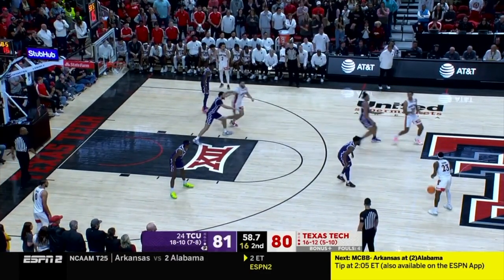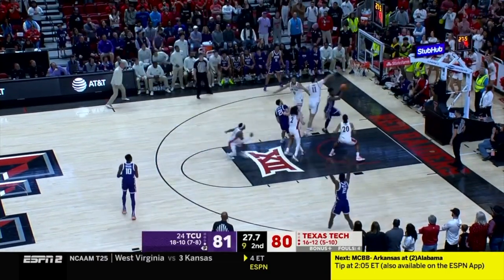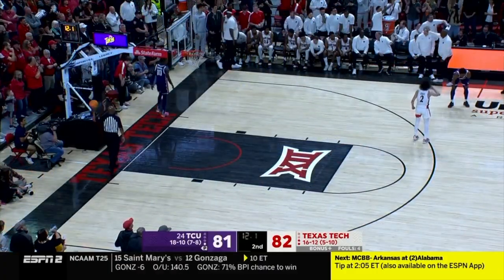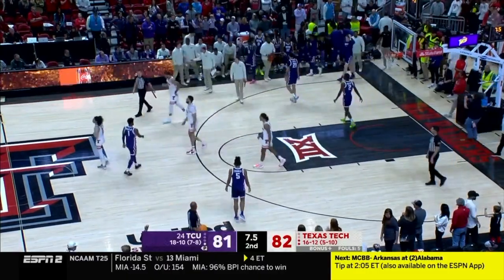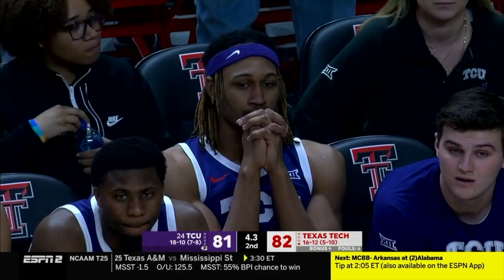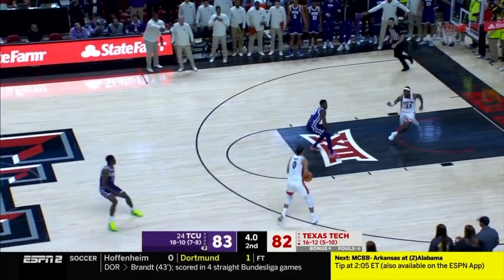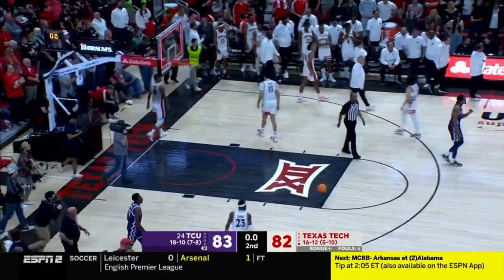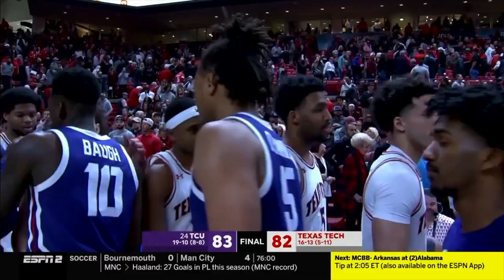Final Minutes Of #24 TCU at Texas Tech!